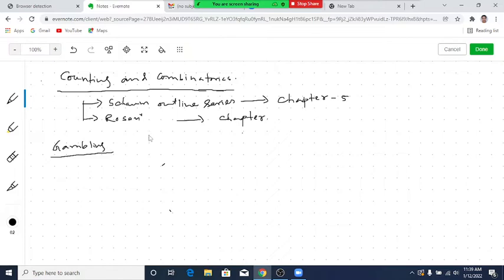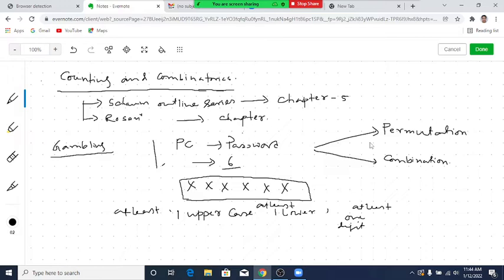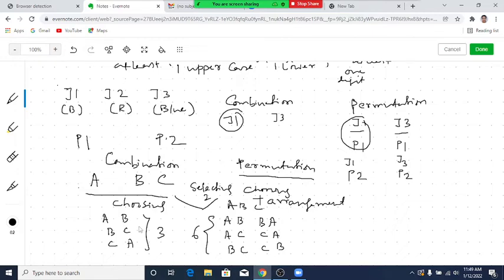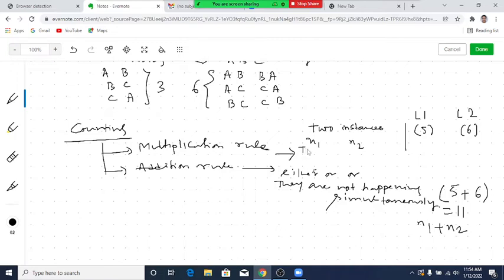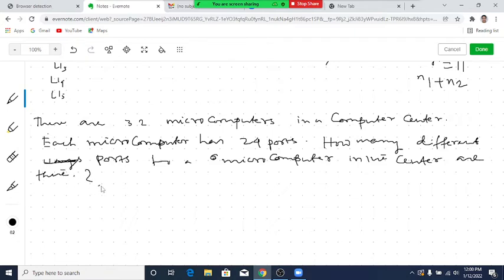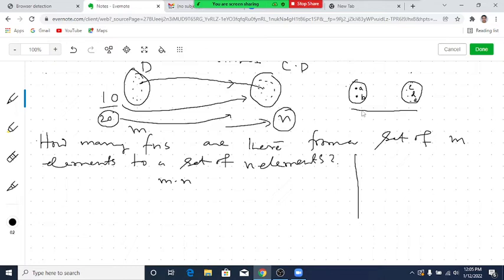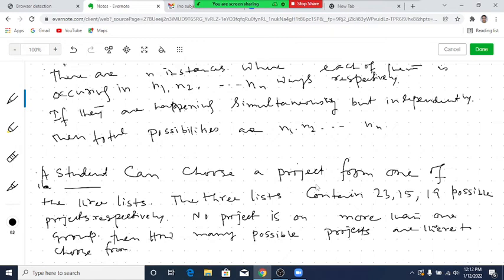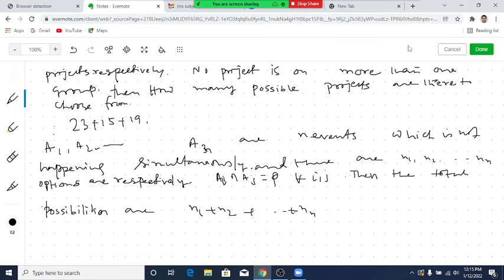MCA 12 01 2022